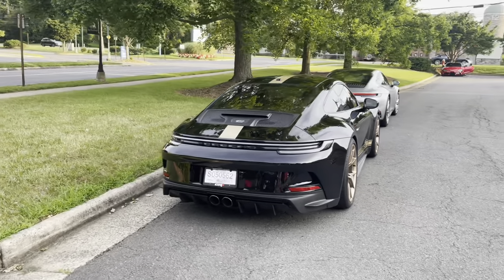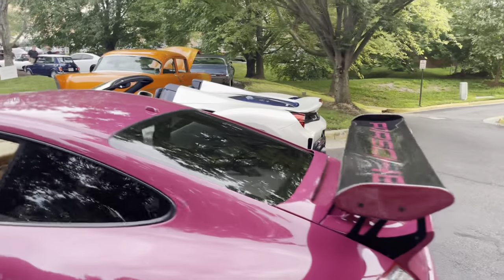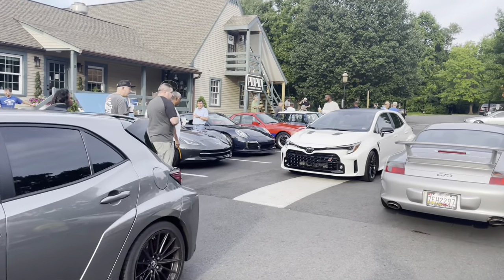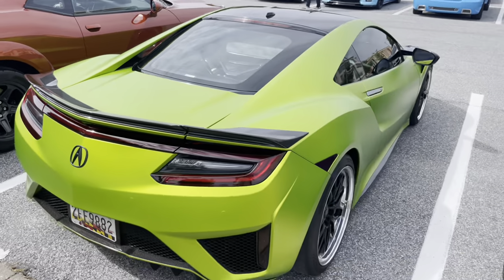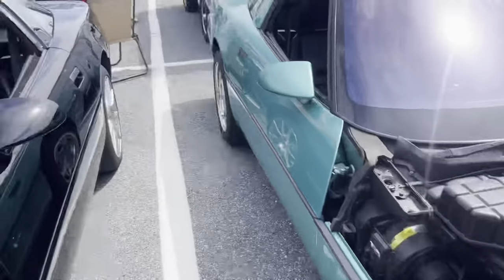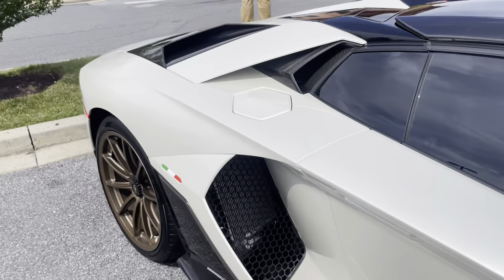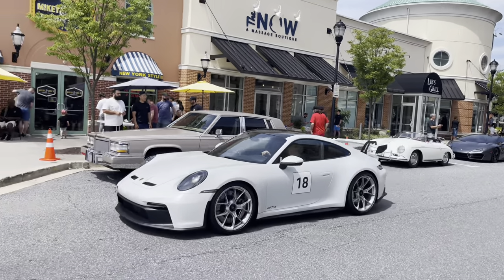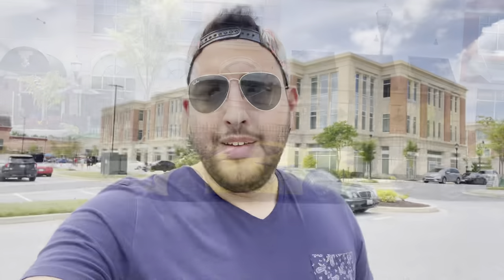Hot Weather and Cool Cars! Re-visiting Mikey and Mel's Deli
On today’s Automotive Adventure we revisit Katies Cars and Coffee for our unofficial fourth episode of “This Weekend at Katie’s” and then proceed over Maryland for our second trip to Mikey and Mel’s Deli for their monthly car show with some friends.

It was another day of blazing heat but we had some spectacularly cool cars in attendance at both shows so it definitely made the heat bearable.

So many amazing cars to see it was hard to pick a favorite, let me know which was your favorite from today’s video

Be Kind, Be Safe, and Take Care!